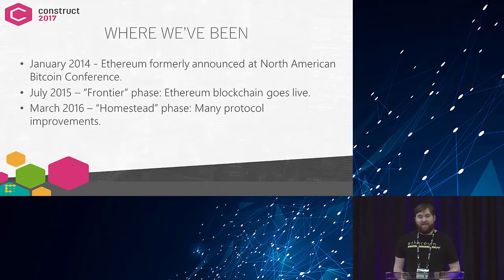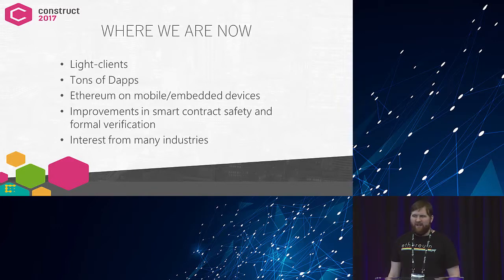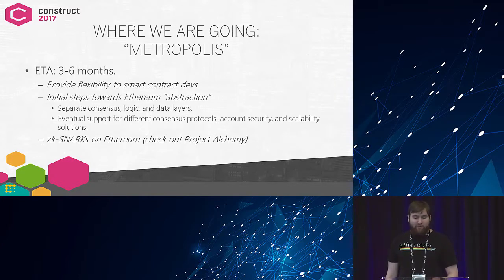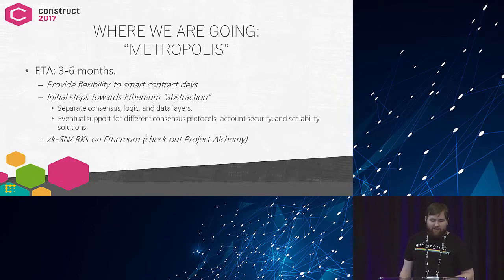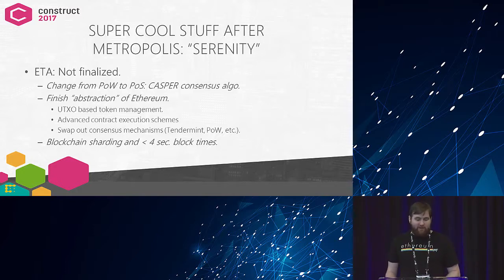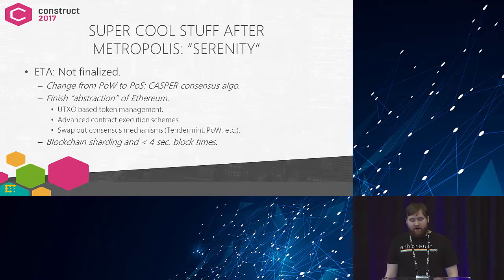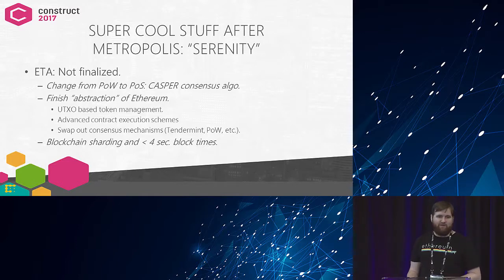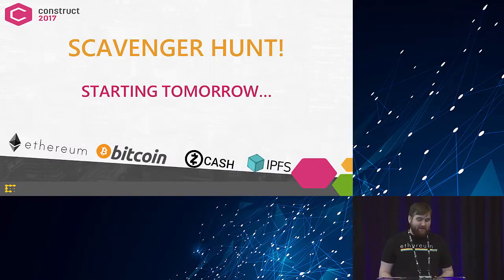Ethereum Roadmap-Hudson Jameson at Construct 2017 Conference